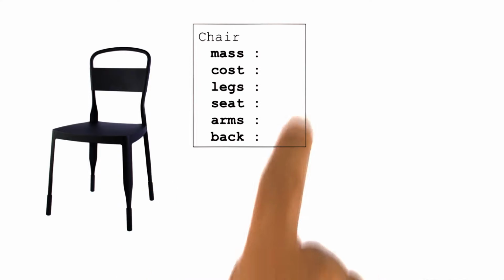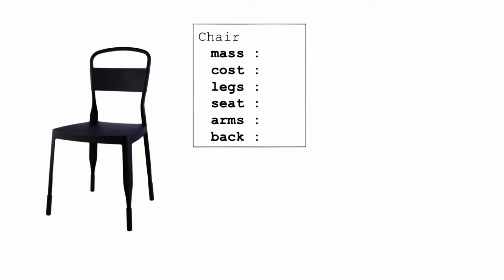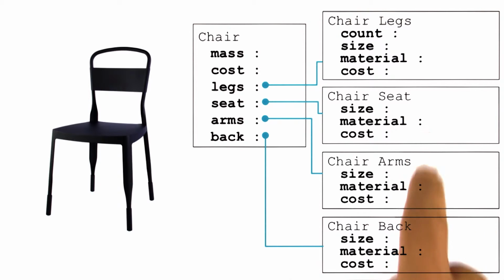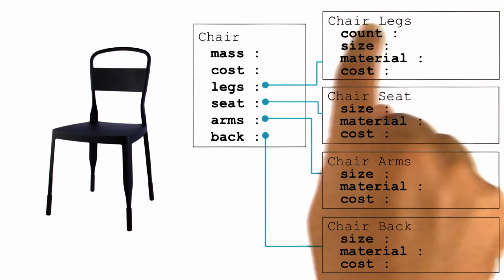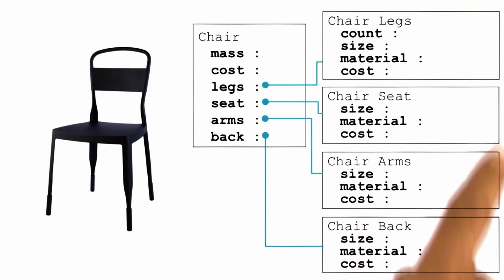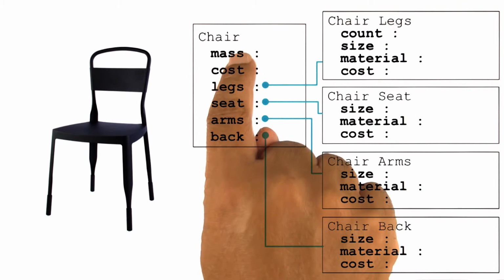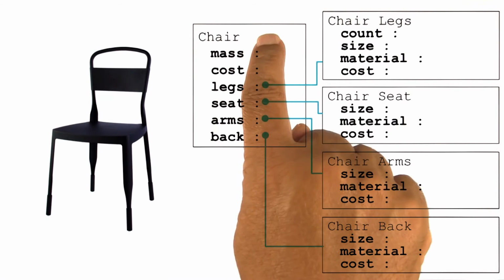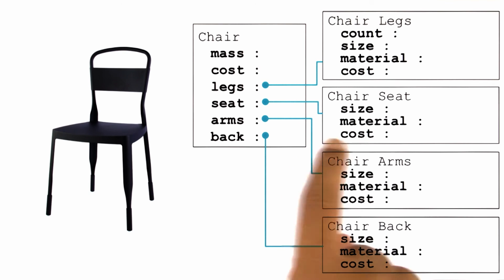Example: Representing a Chair - Georgia Tech - KBAI: Part 4